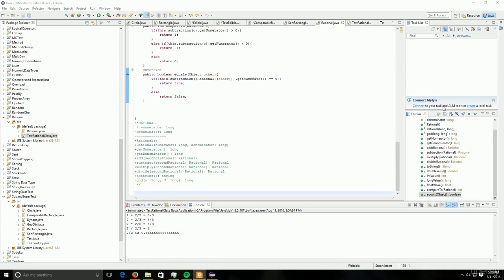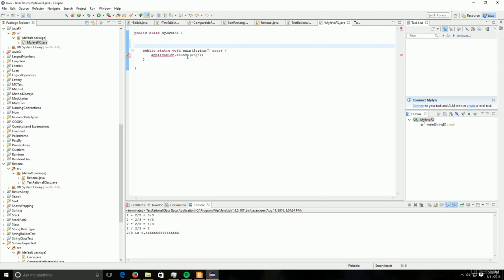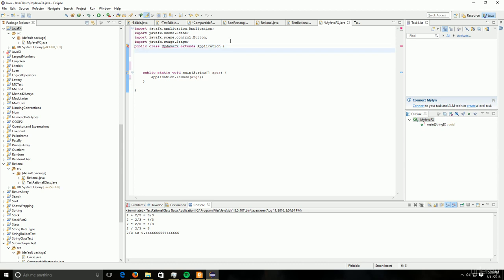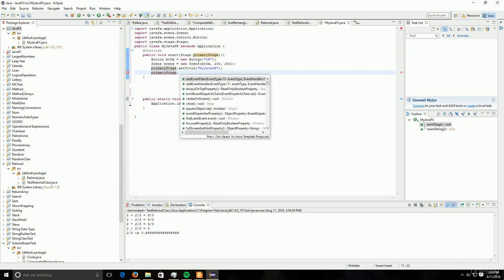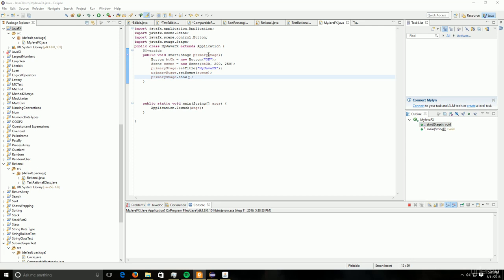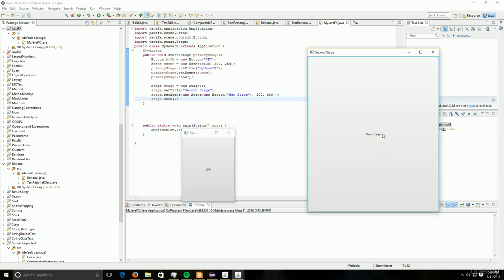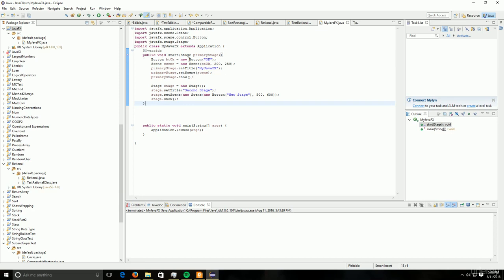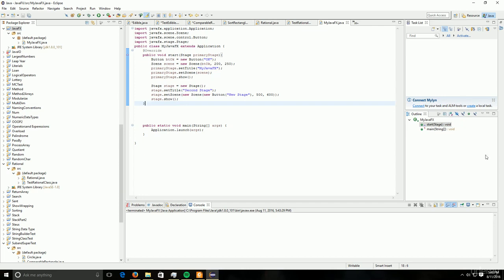Crash Course Into JavaFX for Beginners - JavaFX GUI Course - #01